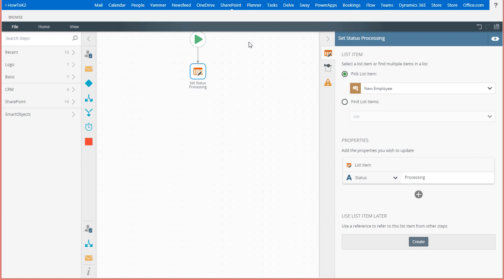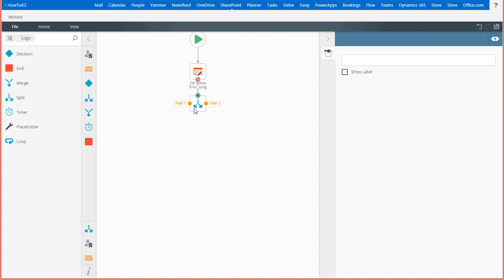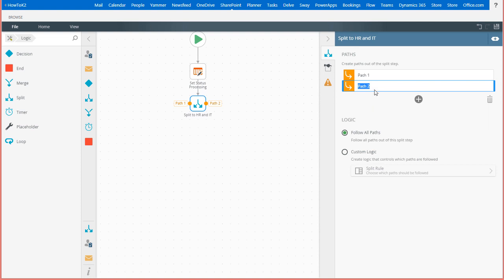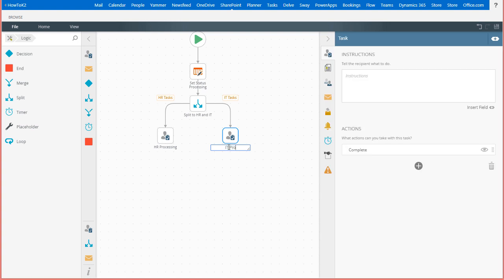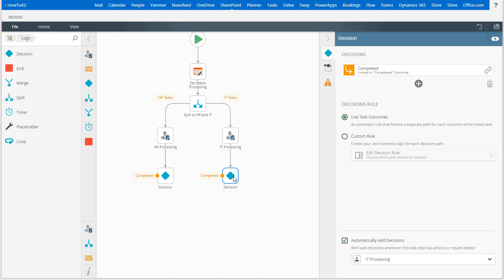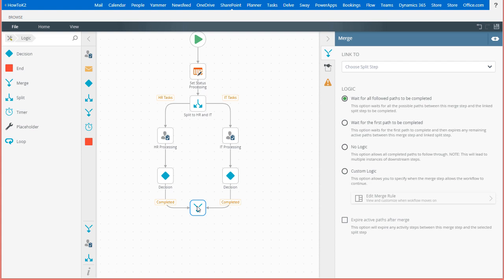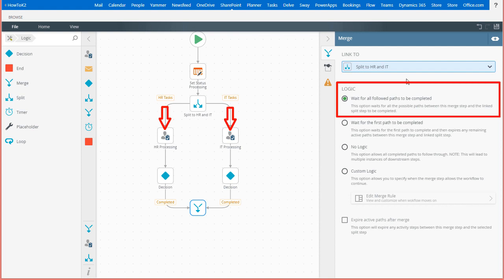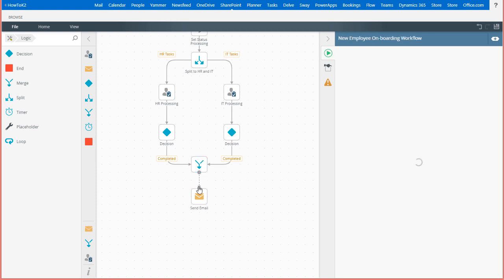How-To: Configuring a parallel path with the split and merge steps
Appit 1.5 Release 6